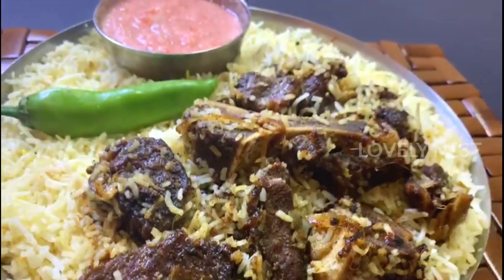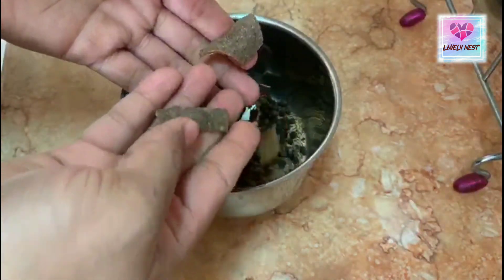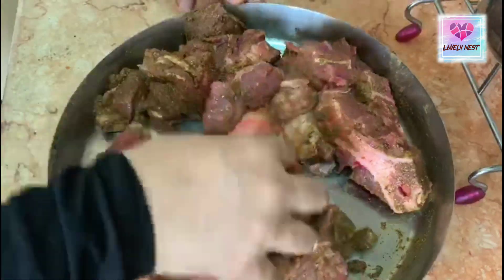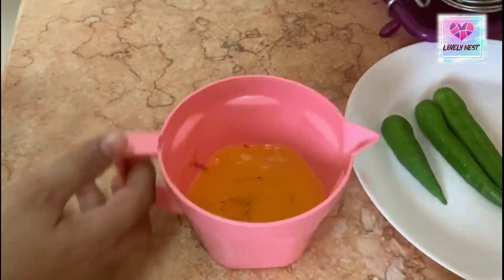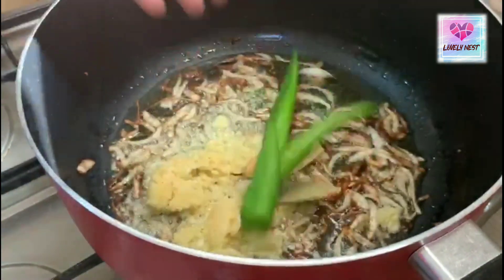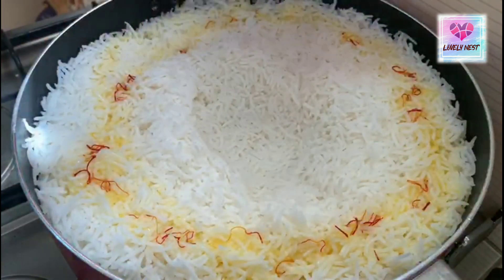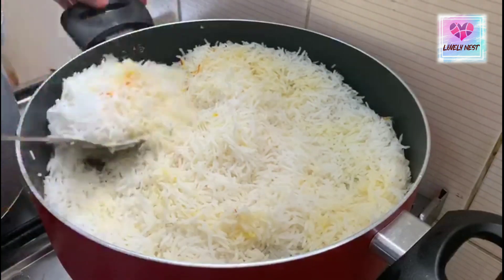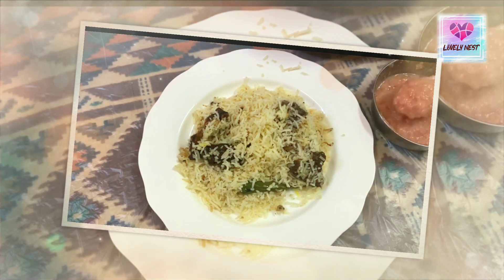Beef Mandi/നിങ്ങളെ 😋 കൊതിപ്പിക്കും ഈ സ്പെഷ്യൽ🔥മന്തിയുടെ രഹസ്യം/Easy Mandi recipe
In this video I’m sharing very tasty delicious Beef mandi recipe.